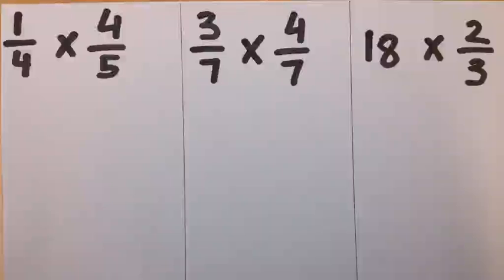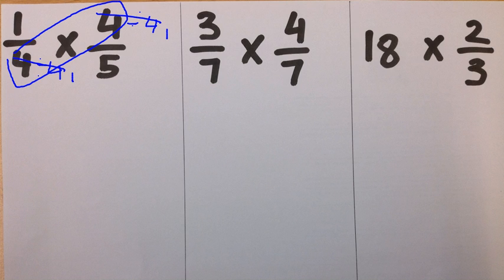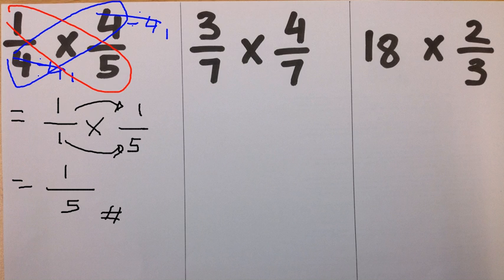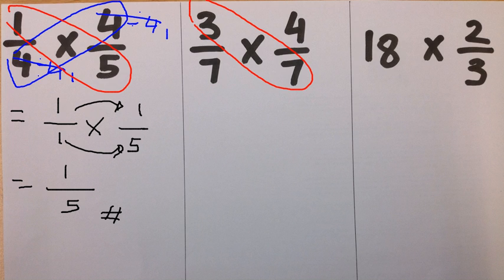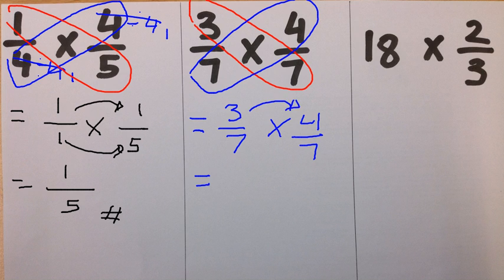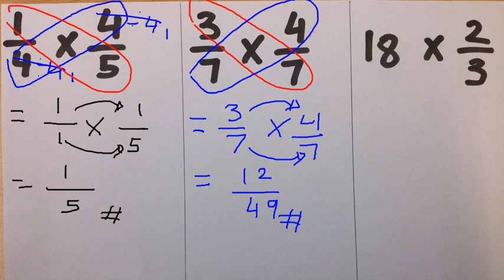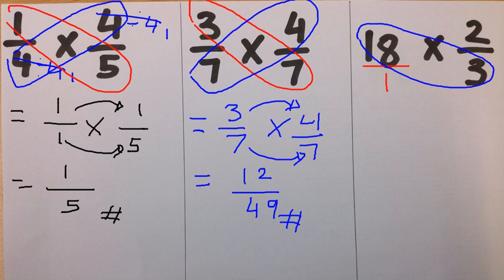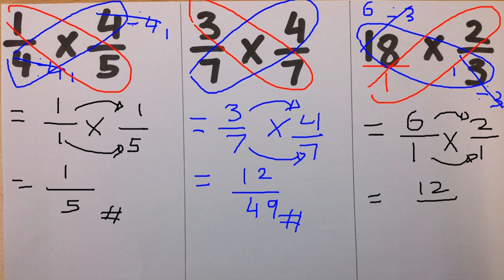Fraction Multiplication Video 2